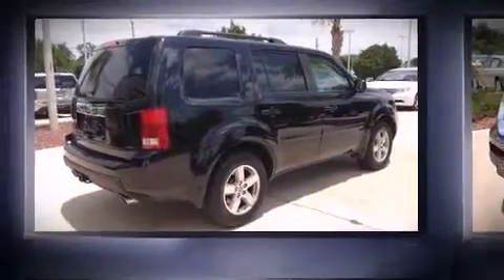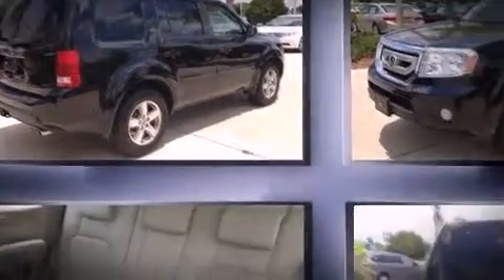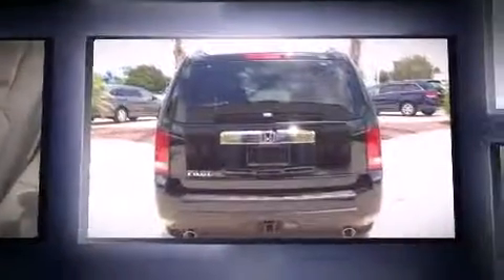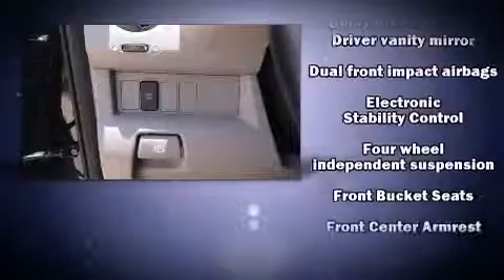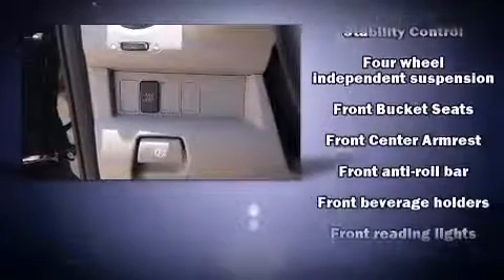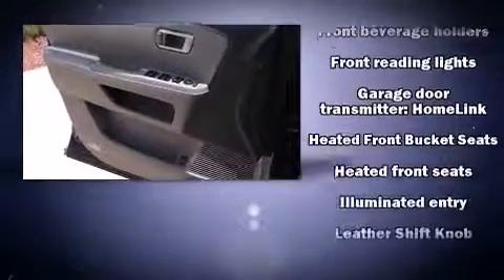2011 Honda Pilot EX-L in Cocoa, FL 32926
Step into the 2011 Honda Pilot. It features an automatic transmission, front-wheel drive, and a 3.5 liter 6 cylinder engine. Honda infused the interior with top shelf amenities, such as: 1-touch window functionality, a trip computer, power door mirrors, power windows, remote keyless entry, a trailer hitch, and much more. Features such as automatic climate control and leather upholstery prove that economical transportation does not need to be sparsely equipped. Third row seats expand the maximum passenger capacity to 8. For drivers who enjoy the natural environment, a power moon roof allows an infusion of fresh air. Premium sound drives 7 speakers, providing you and your passengers a sensational audio experience. Honda ensures the safety and security of its passengers with equipment such as: dual front impact airbags with occupant sensing airbag, head curtain airbags, traction control, brake assist, anti-whiplash front head restraints, ignition disabling, and 4 wheel disc brakes with ABS. With electronic stability control supplementing mechanical systems, you'll maintain precise command of the roadway. This vehicle has achieved Certified Pre-Owned status, by passing Honda's comprehensive certification process, including an exhaustive 150-point inspection! Our sales reps are extremely helpful & knowledgeable. They'll work with you to find the right vehicle at a price you can afford.